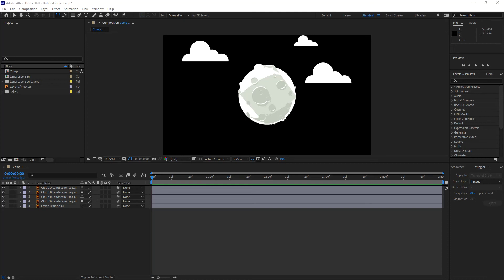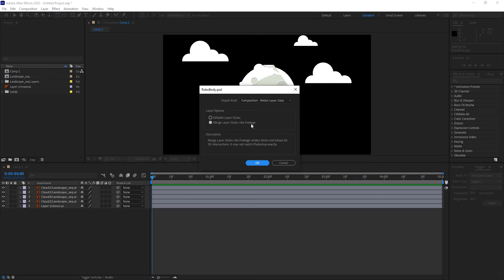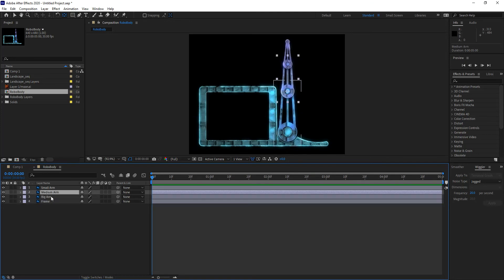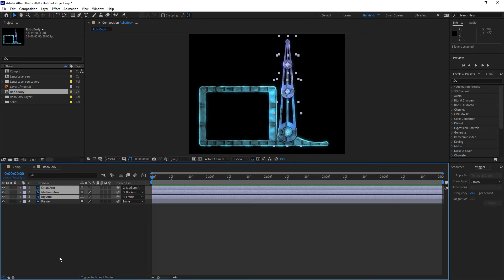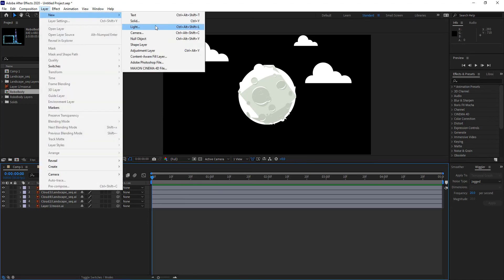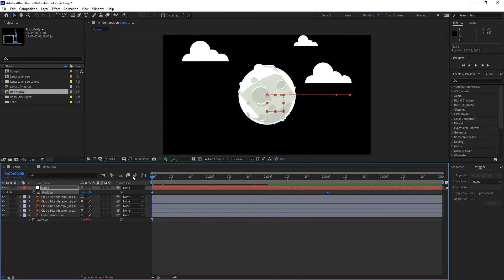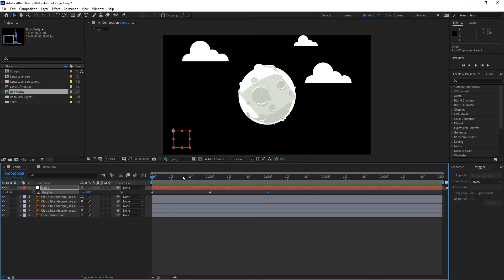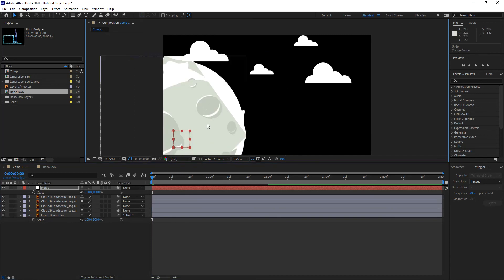After Effects Parenting Hierarchy